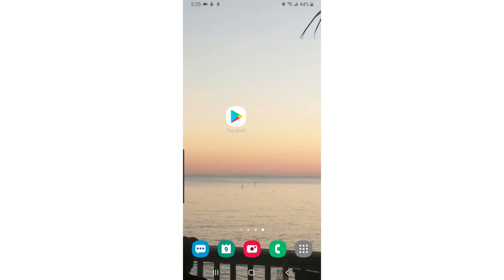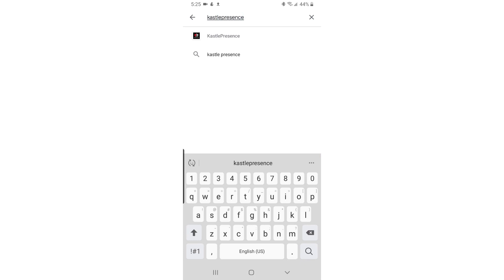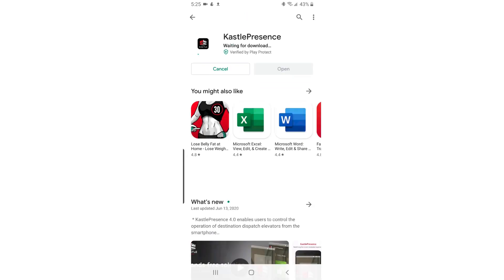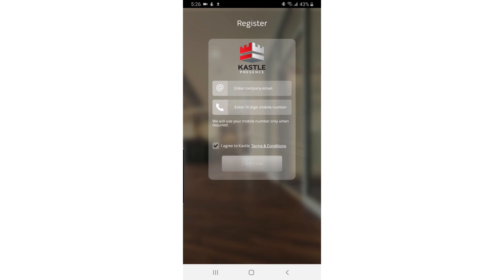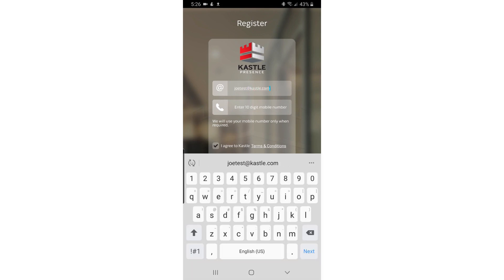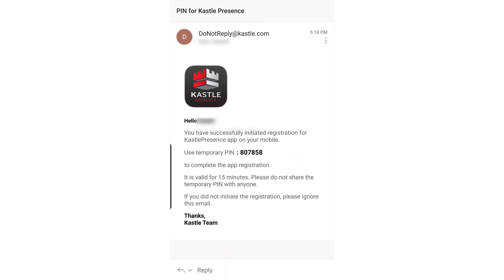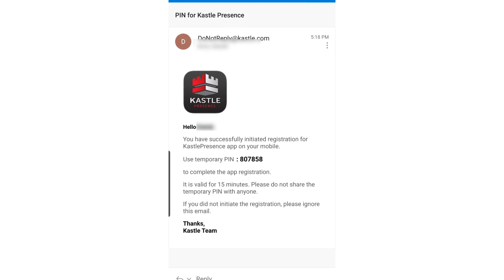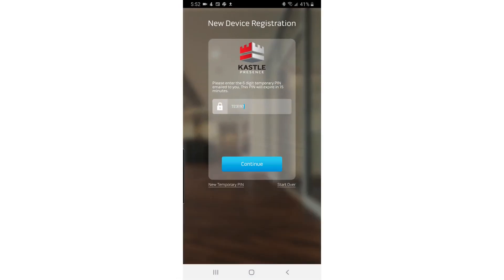Installing KastlePresence on an Android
In this short video, you will see how to download and install the KastlePresence app on an Android phone. The application works on any version of Android 4.4 or higher but is not certified for use on Motorola Droid and Google Nexus phones.